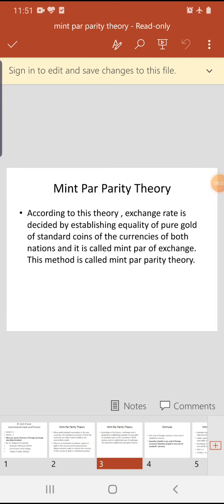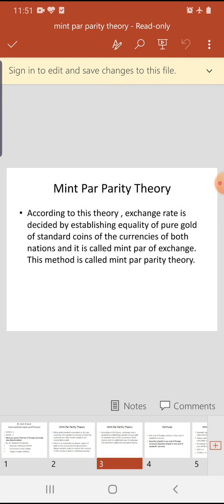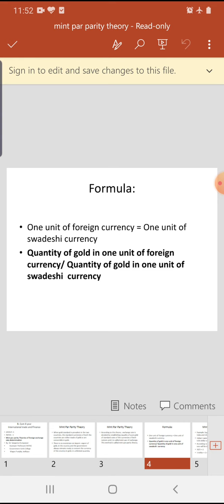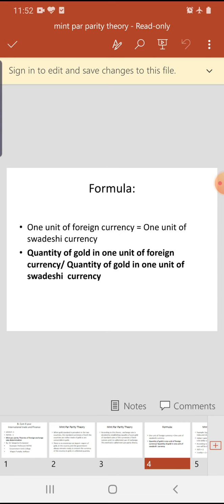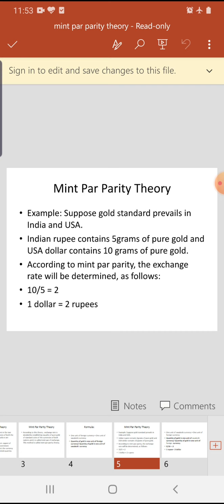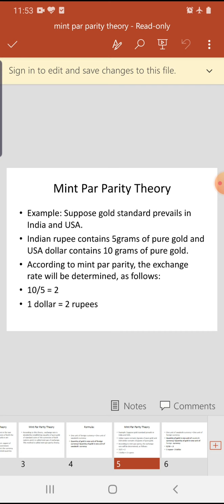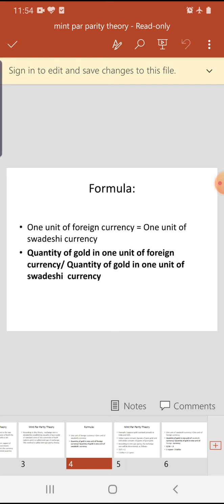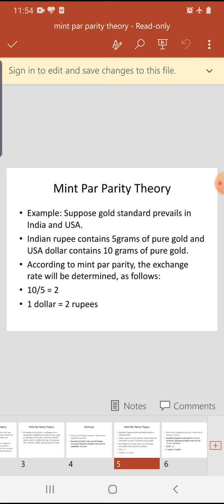EAFM PART 31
BY DR. SANGEETA KUMPAWAT